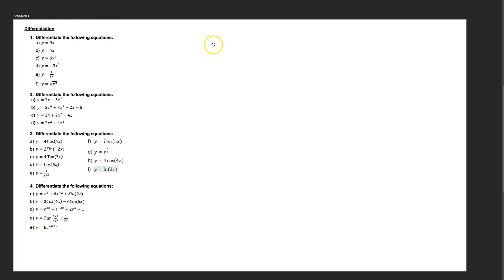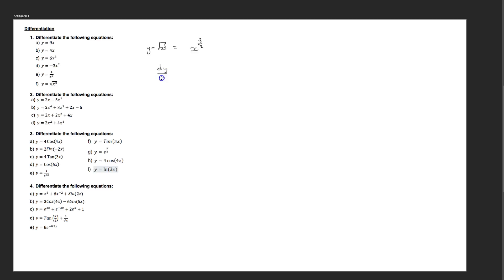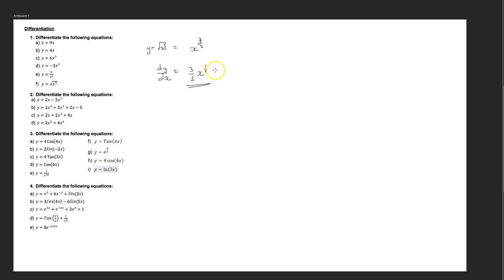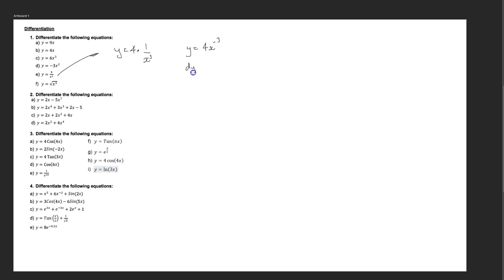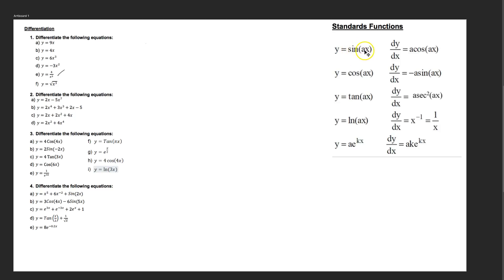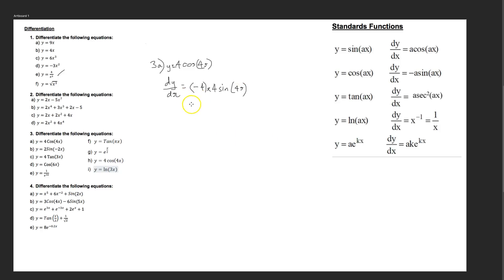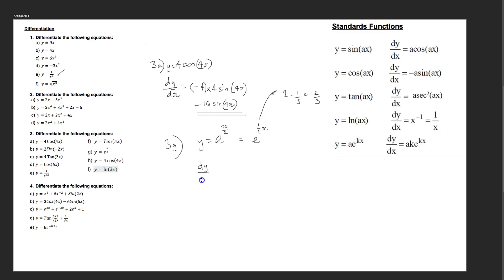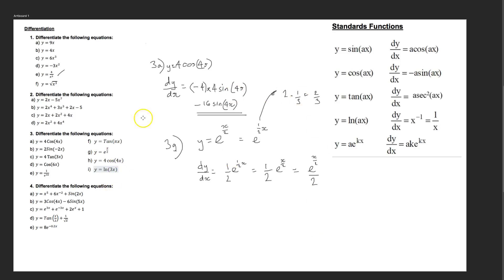Differentiation Practice for Engineering Students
Some simple introductory differential calculus practice for our engineering students.